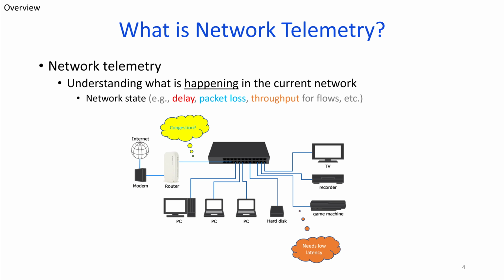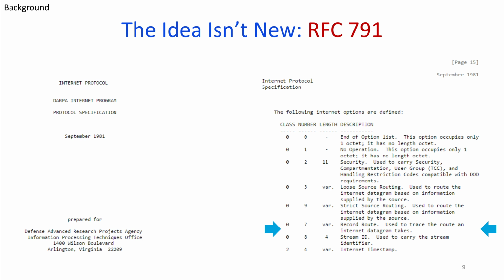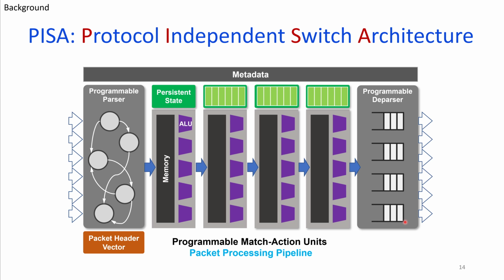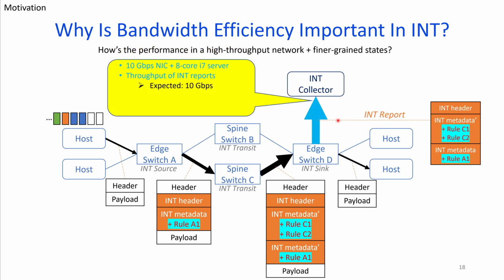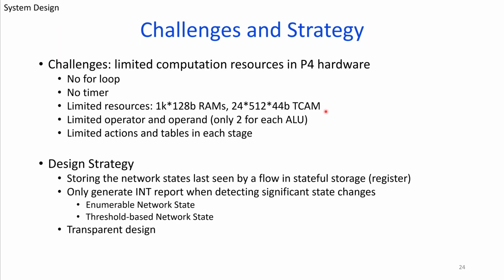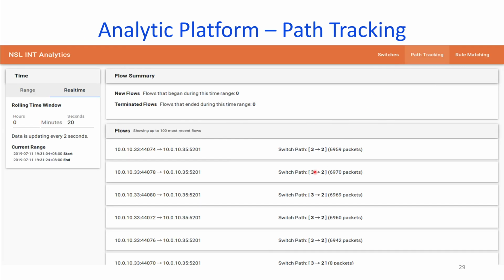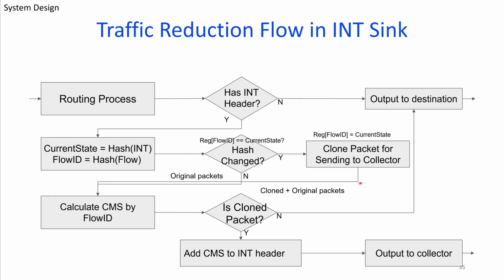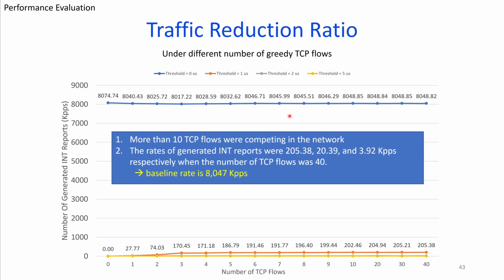A Bandwidth-Efficient In-band Network Telemetry System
An introduction to "A Bandwidth-Efficient In-band Network Telemetry Systemfor Tracking the Rules Matched by the Packets of a Flow"